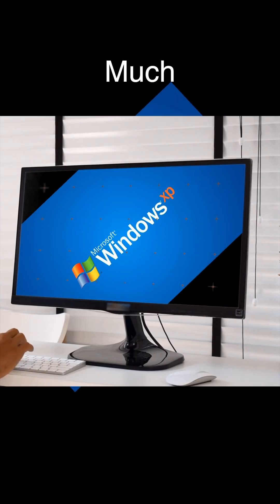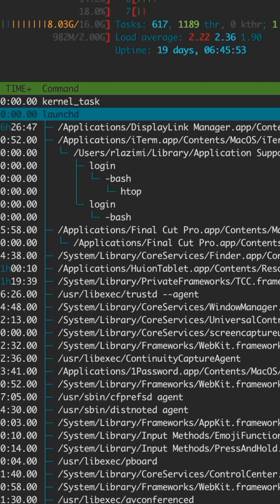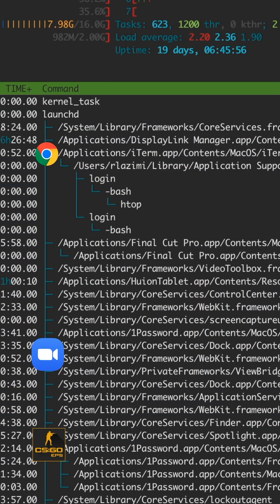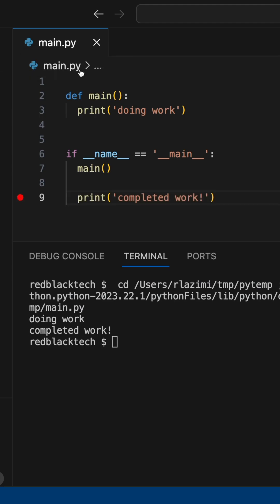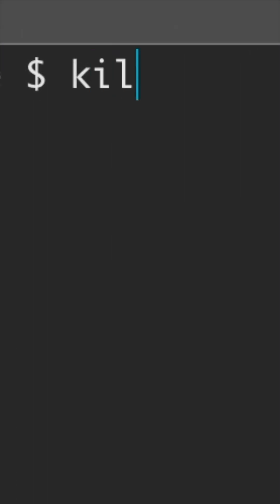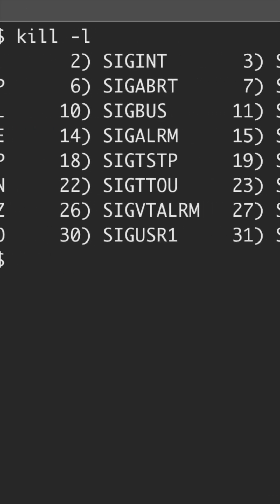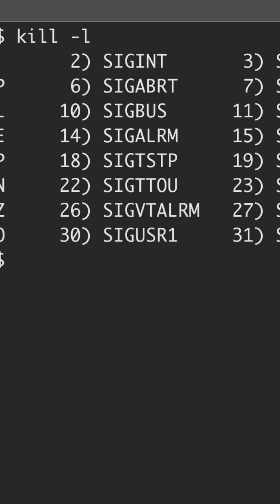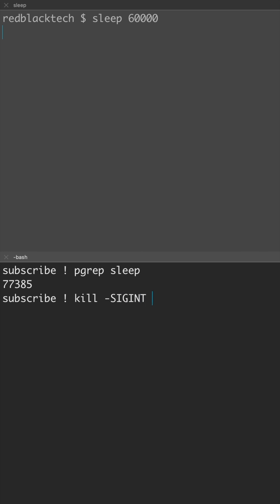The TRUTH Behind SIGINT in Metal Gear Solid 3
One may be under the impression that Metal Gear Solid 3 and Unix-like operating systems have no substantial commonality, however one would be wrong in making such an assumption.

SIGINT, a fun character to speak to in Snake Eater, is actually named after something known as a "kill signal" in Unix based operating systems. Kill signals achieve interprocess communication, usually for the sake of ending other processes. There are lots of different kill signals for ending a process, and SIGINT is, in my estimation, the most commonly used signal. It is not as harsh as other kill signals, like SIGKILL, but it is often used by engineers running commands on Linux.